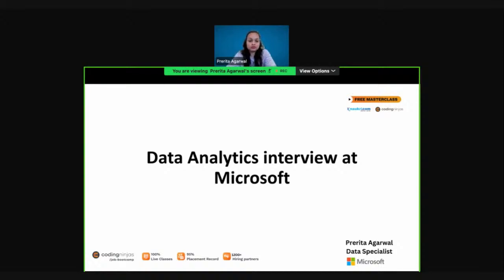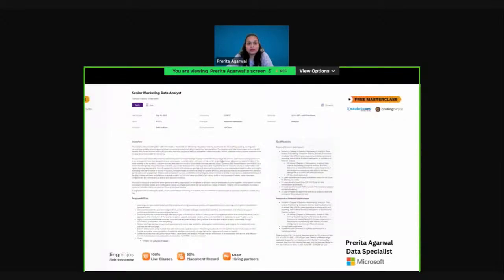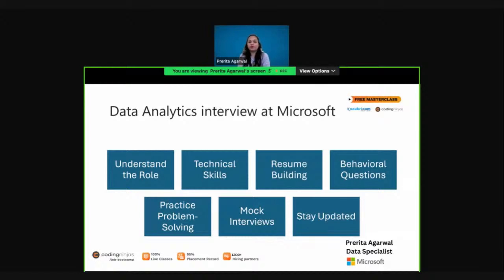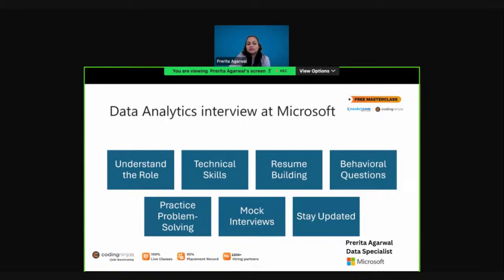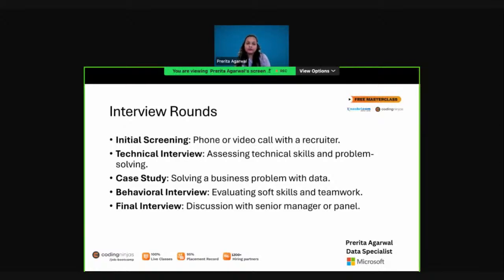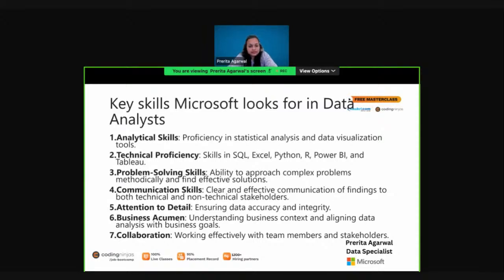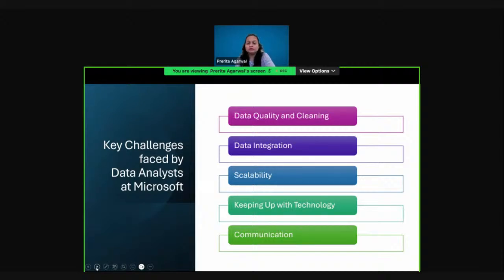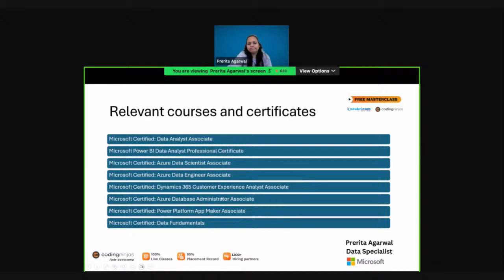How to clear Data Analytics interview at Microsoft | Live Masterclass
Join Us Live Today at 7 PM for an exclusive masterclass on How to Clear Data Analytics Interviews at Microsoft with Prerita Agarwal, a seasoned Data Analyst II at Microsoft IDC.

In this session, Prerita will dive deep into the interview process, share insider tips, and guide you on how to stand out as a candidate. Whether you're aiming for a role at Microsoft or any other top tech company, this masterclass will equip you with the knowledge and strategies to excel.

🗓️ Date & Time: Today, 7 PM
Who Should Attend: Aspiring Data Analysts, Data Science Enthusiasts, and anyone looking to break into tech roles at top companies.